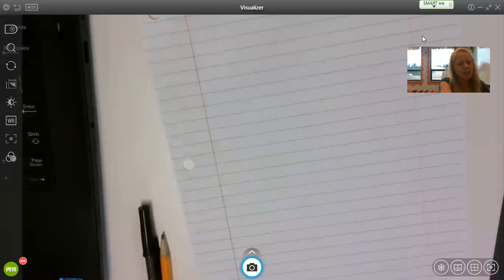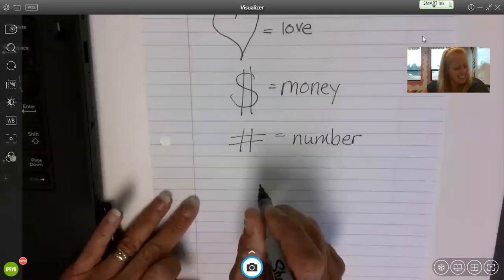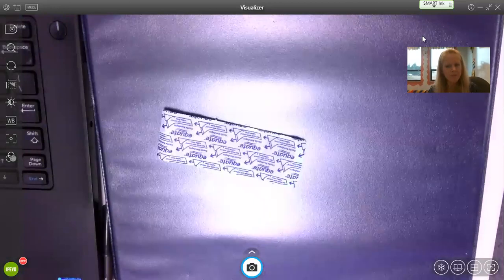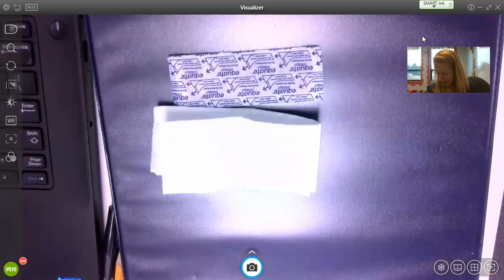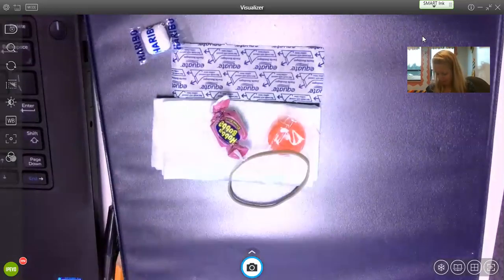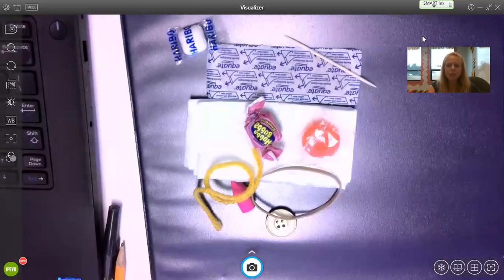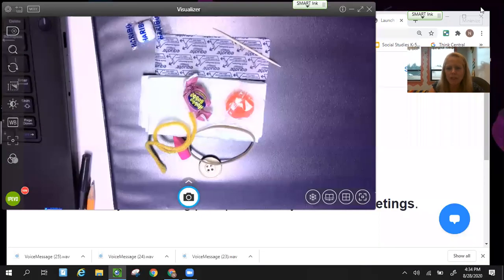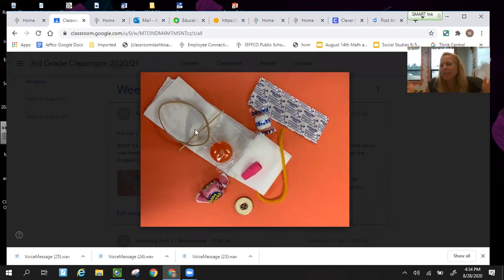Back to School Kit